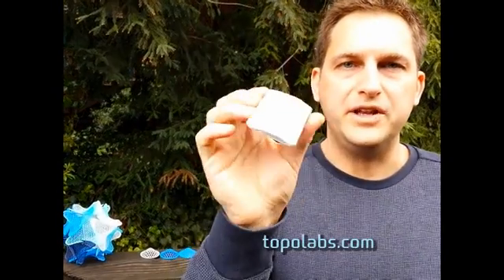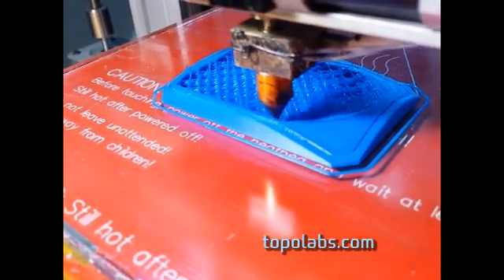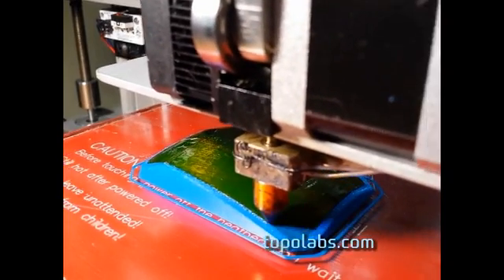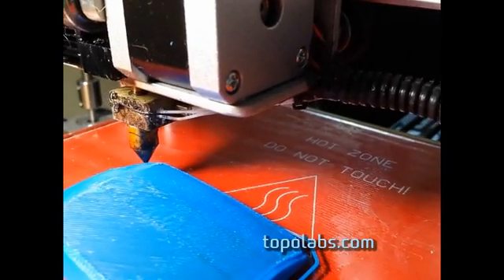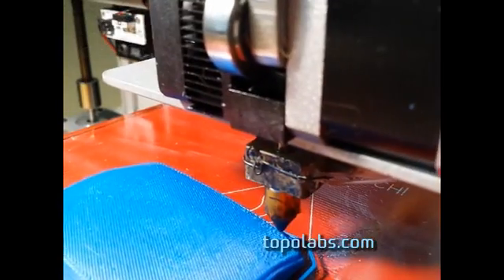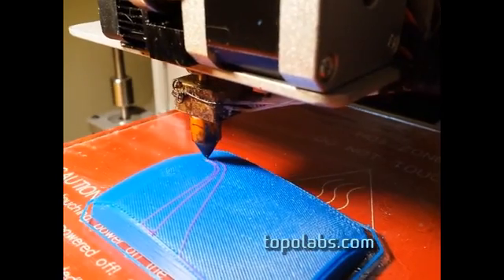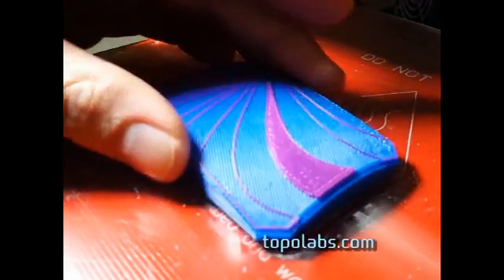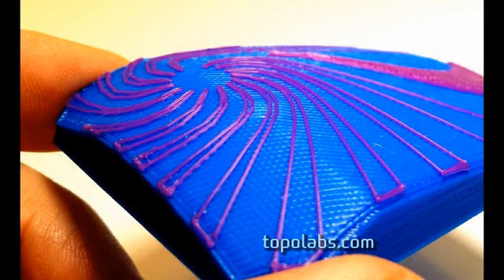Topolabs web video 2 3D printing non planar FDM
Topolabs demonstrates non planar toolpaths for FDM 3D printing.  This lets you create much better quality with existing desktop 3D printers.  Topolabs is pioneering many new techniques that enable low cost 3D printing to make better prototypes and even be used for manufacturing.